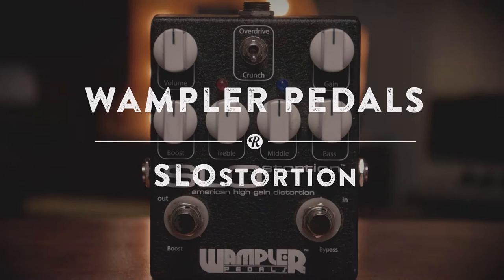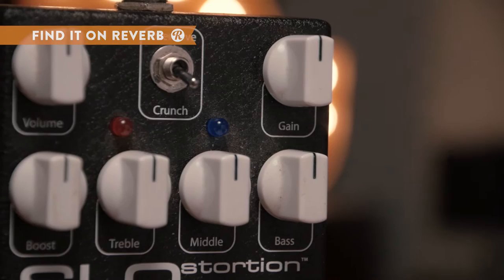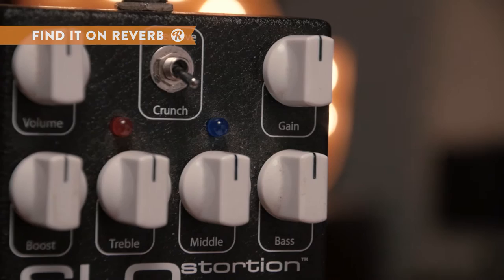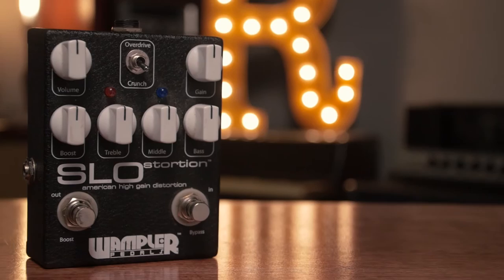Wampler Pedals SLOstortion | Reverb Demo Video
Designed to capture the sound of the Soldano SLO-100, the Wampler SLOstortion brings the awesome tone that made the SLO-100 so popular, sitting somewhere between classic rock drive and modern high-gain distortion. The SLOstortion features a three-band EQ and two switchable modes to give you the ultimate control over your sound. To top it all off, its special op-amp boost circuit gives you a clean boost that can be used separately or together with the pedal’s other functions. Get the sound of one of rock’s favorite amps with the Wampler SLOstortion.